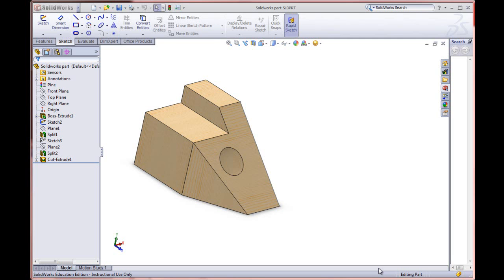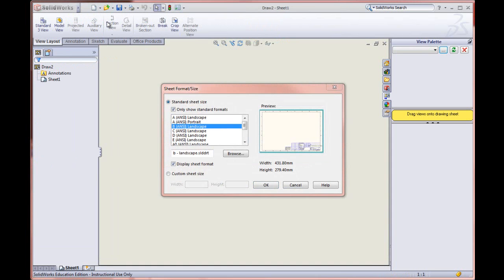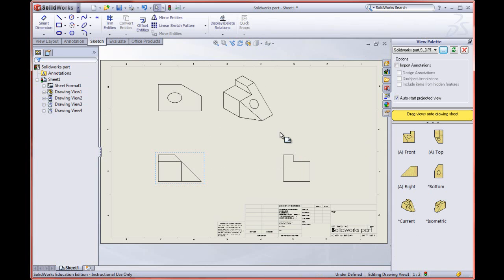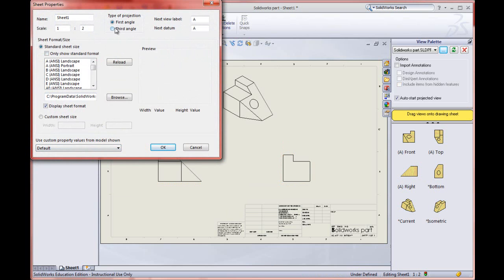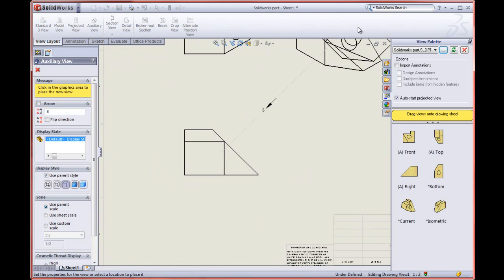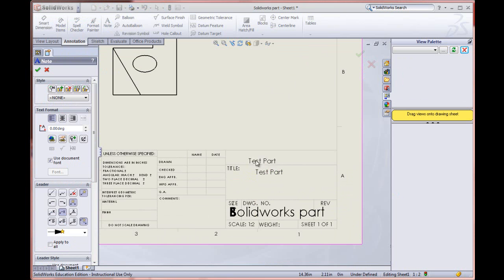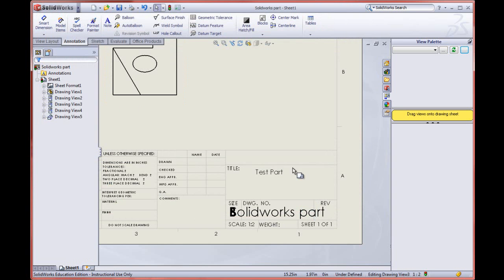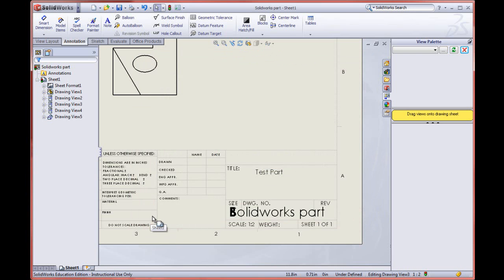Solidworks Demo for AutoCAD Students Creating the Drawing